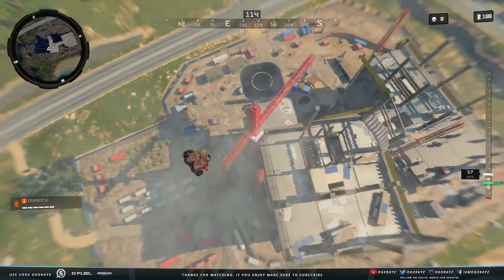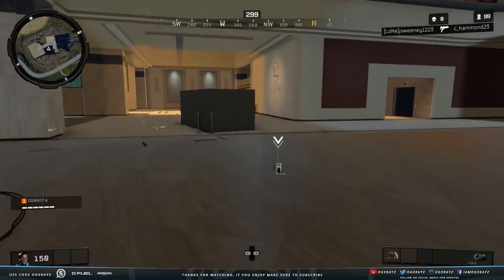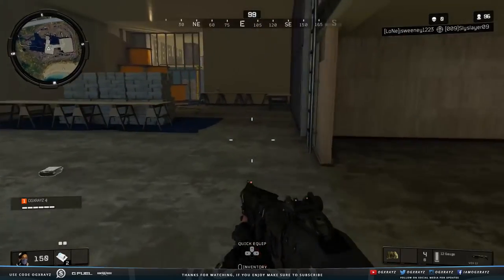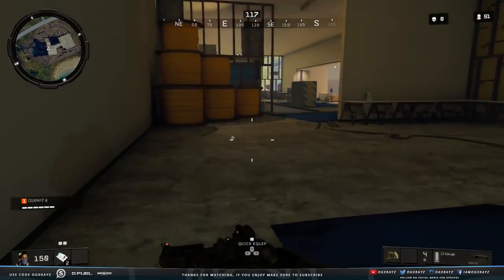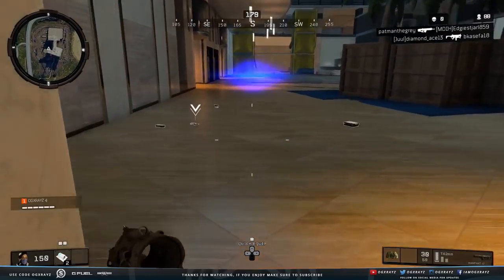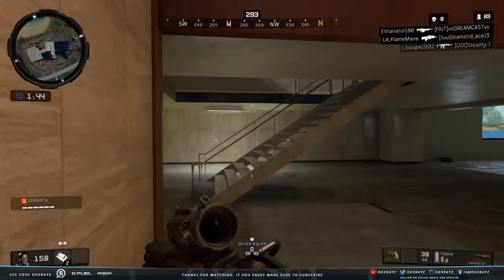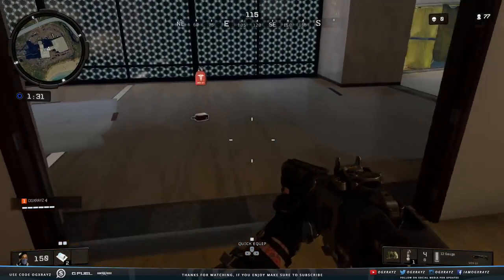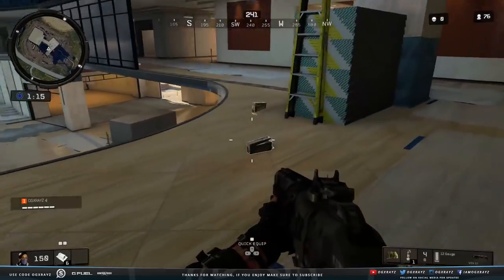HOW TO UNLOCK CRASH NUMBERS OUTFIT SKIN! HOW TO FIND POKER CHIPS! (Black Ops 4 Blackout Skin Guide)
Here Is How To Unlock The Crash Specialist Skin Blackout! It's Simple But Lucky Based! Enjoyed the video? Leave a "Like"

ALL UPDATE 6.21 HIDDEN CHANGES & SECRETS!

Pop Filter
Rode Swivel Mount

- OGXRAYZ